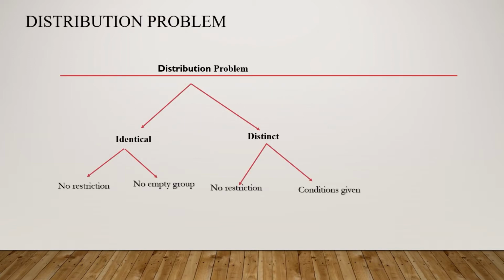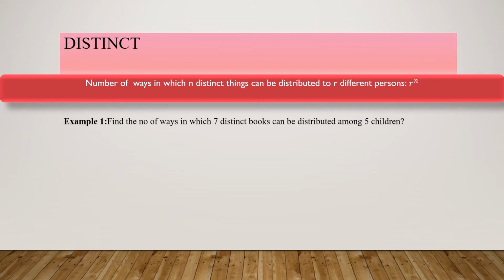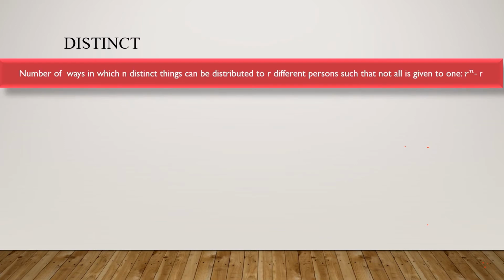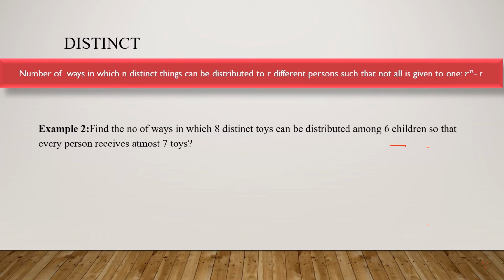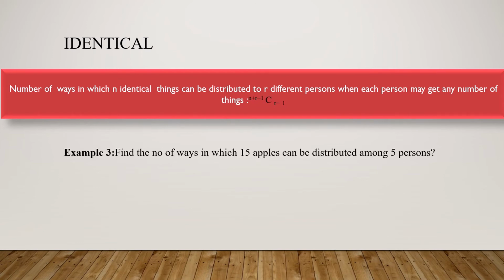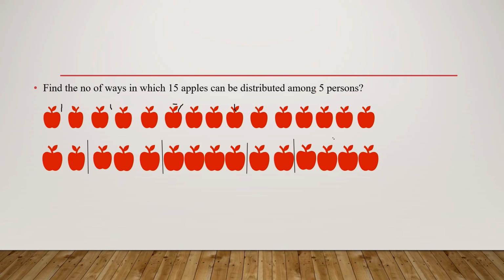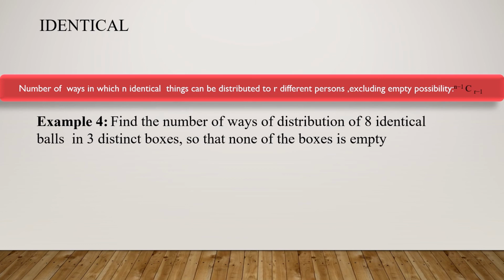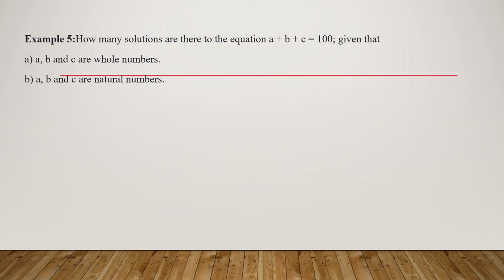Permutation and Combination : Shortcuts and tricks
This is an aptitude training video on Permutation and combination for those preparing for competitive exams in diverse areas. This lecture discusses different tricks and techniques used to solve the problems that are regularly asked for various competitive exams.